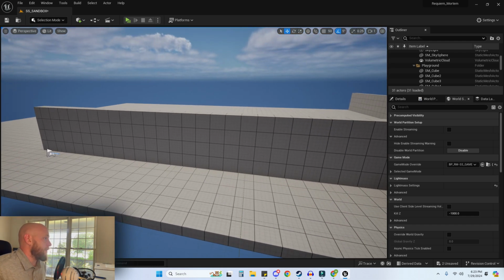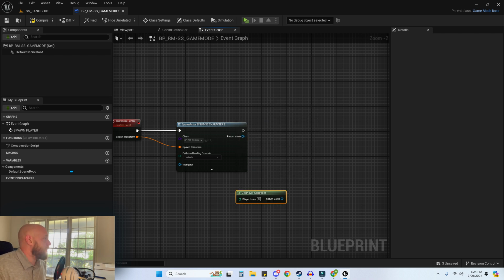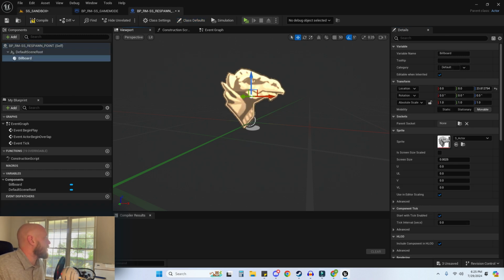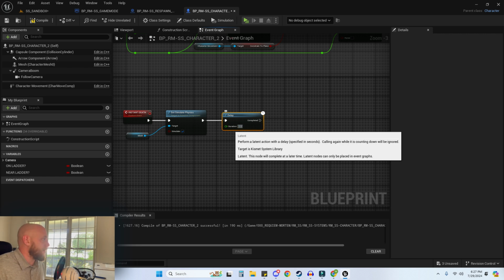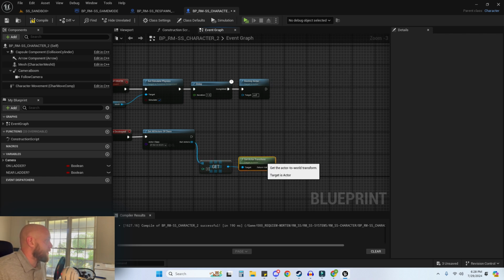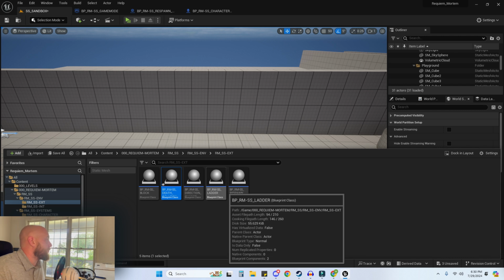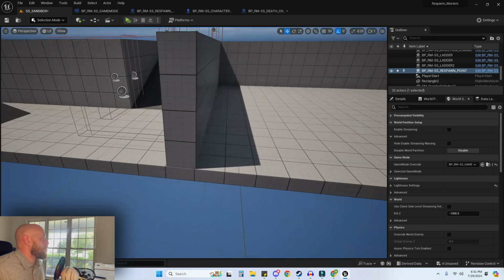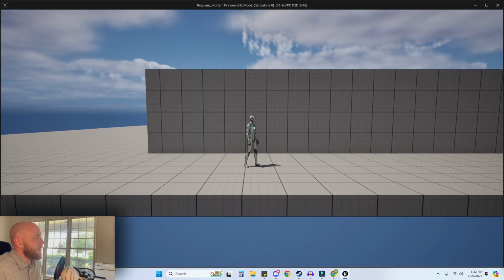Setup simple death collision in Unreal Engine 5.3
In this video, Death Cassette Games creator Max Currie walks through the setup of a simple instant death collision in UE 5.3